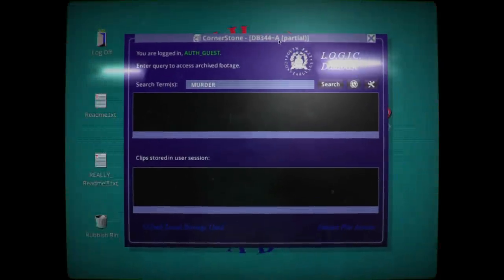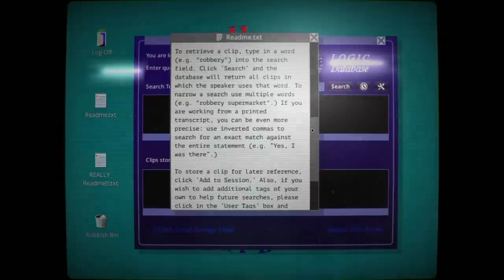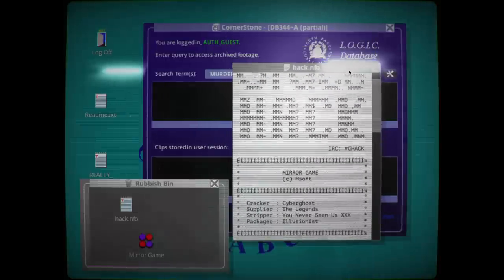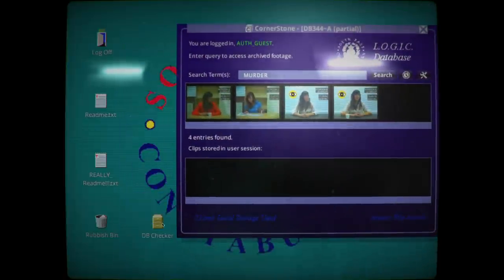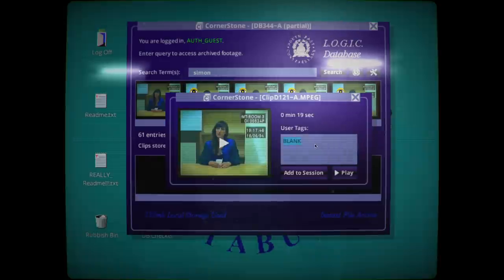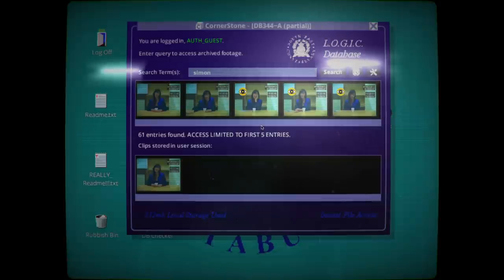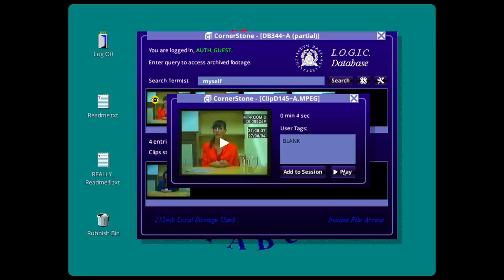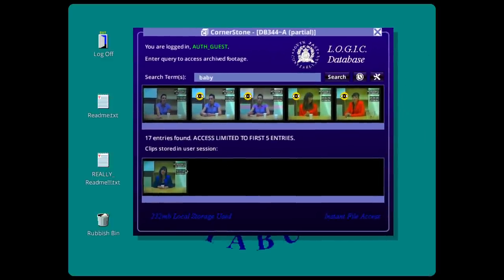Her Story - First20 (w/Mal)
You'll either love it or hate it, but I think this game is brilliant. FMV done right.